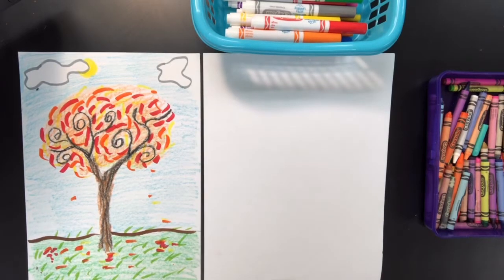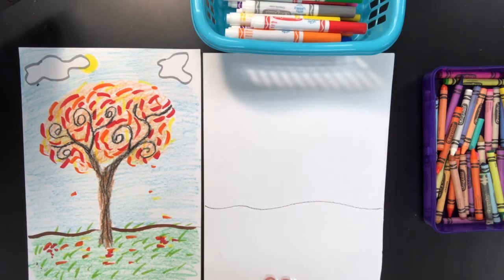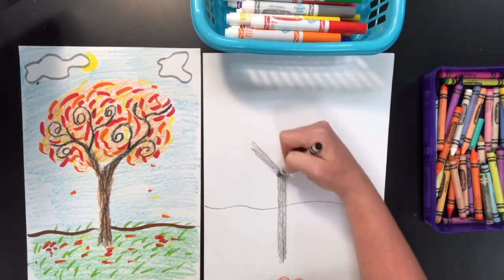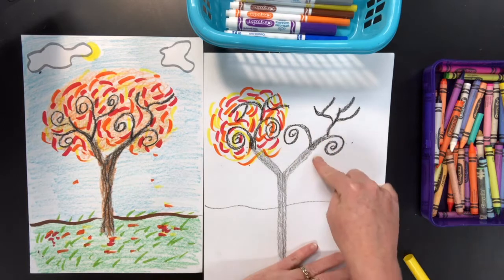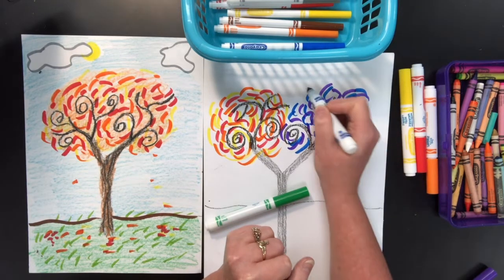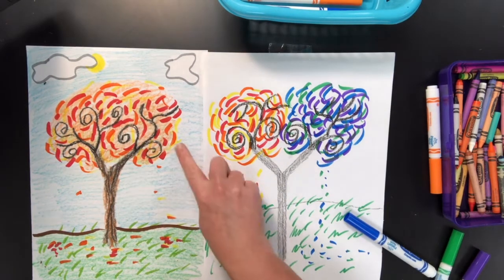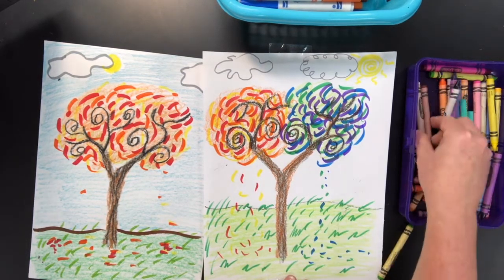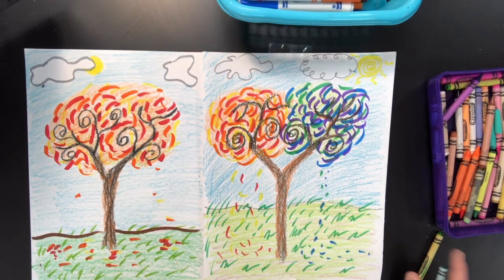K/1 Easy Fall Tree Art